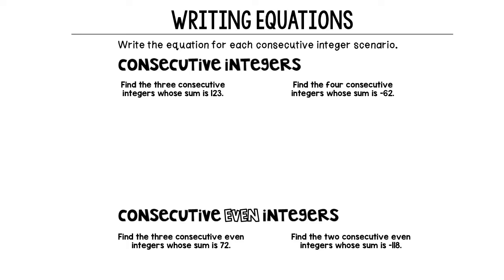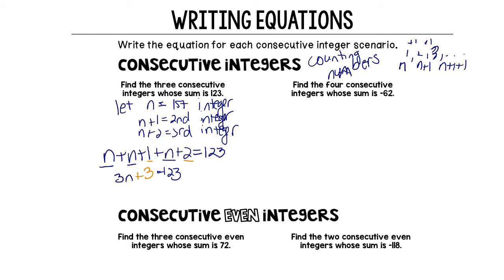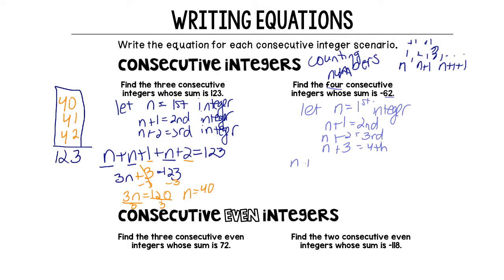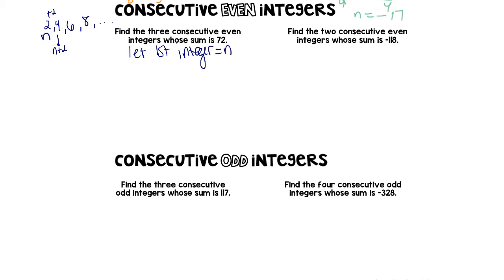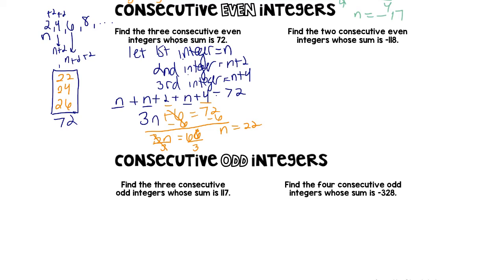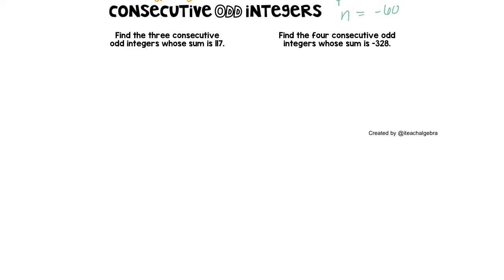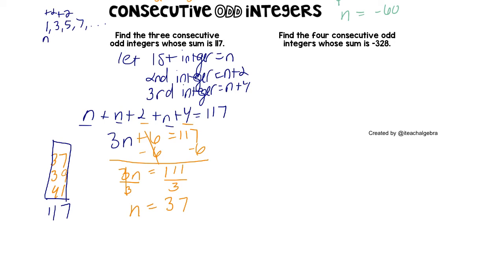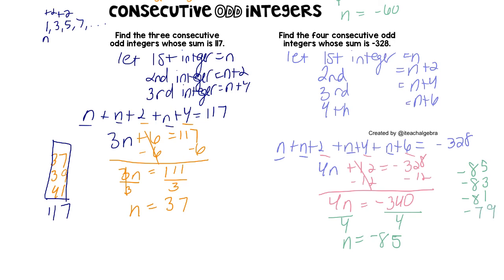Writing Equations - Consecutive Integers